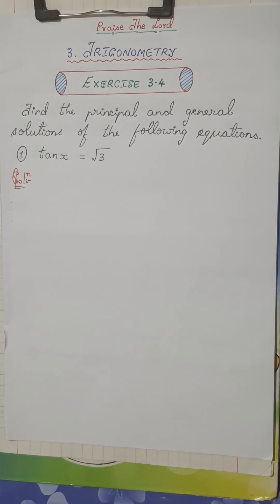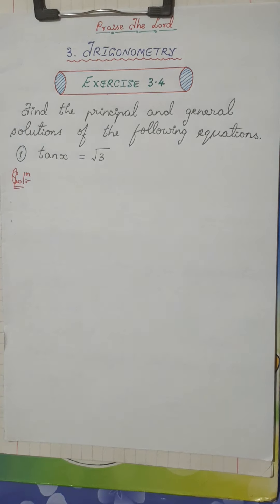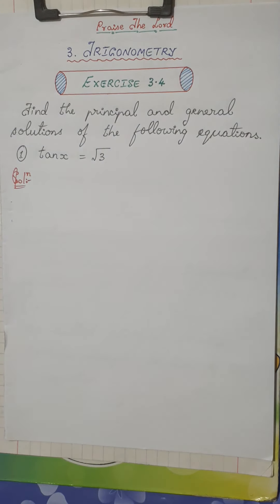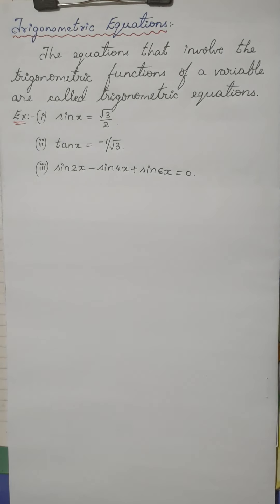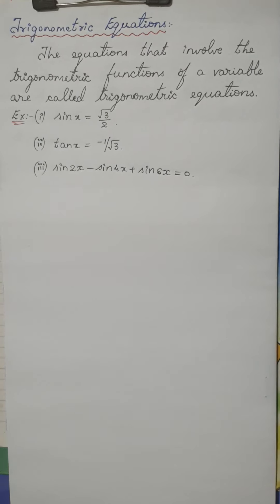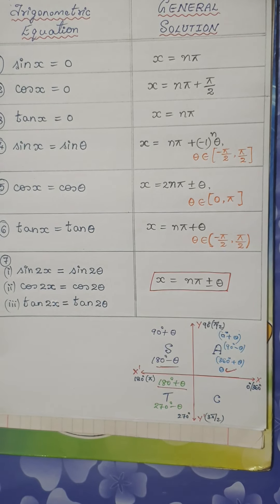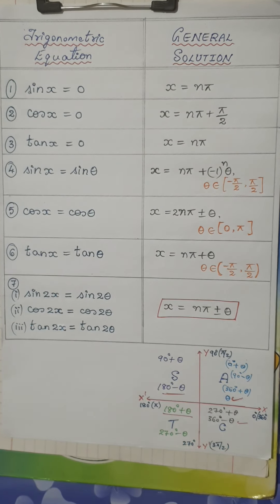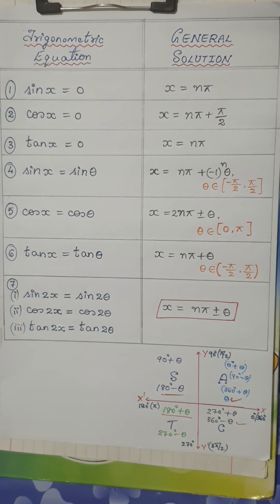Class - 11 MATH :: 3.TRIGONOMETRY :: (1/2)EXERCISE 3.4 Solved :: LOKESH. R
* Trigonometric Equations
* Principal Solution.
* General Solution.
* Part-1 of EXERCISE 3.4..😊💐